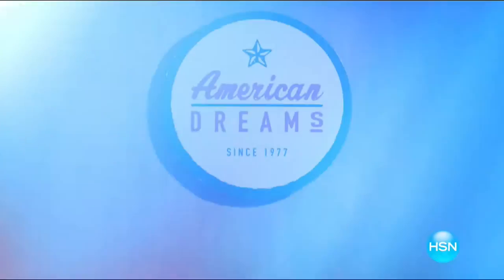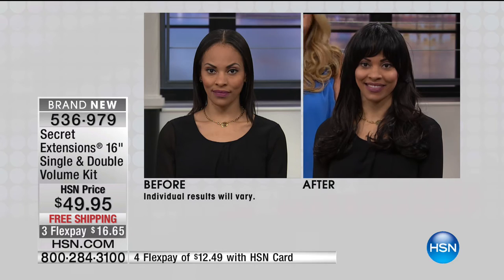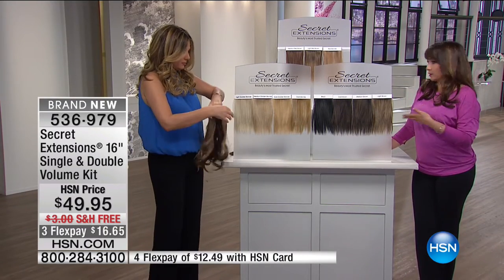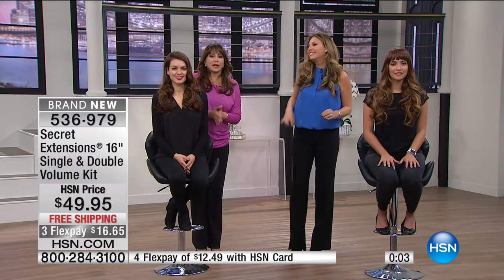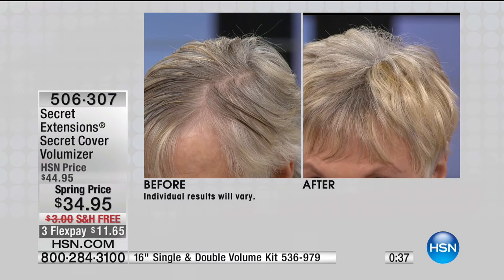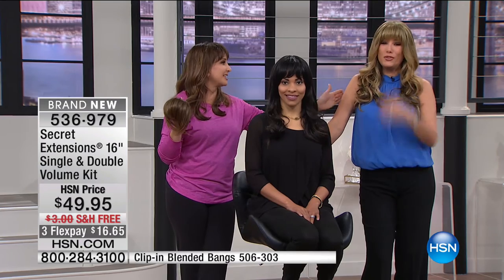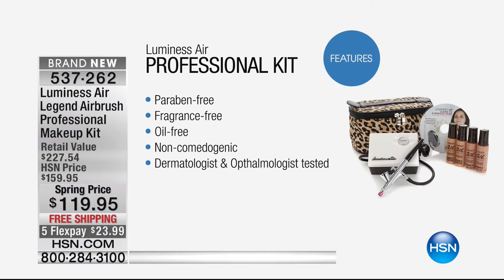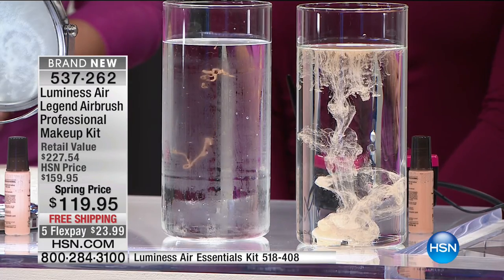HSN | Beauty Innovations 02.27.2017 - 10 AM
Infomerical Items Beauty